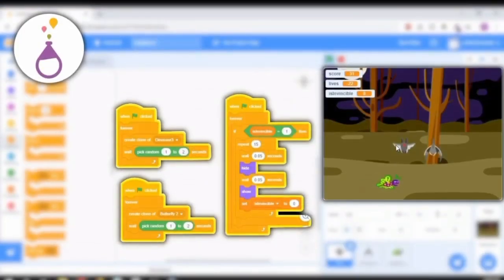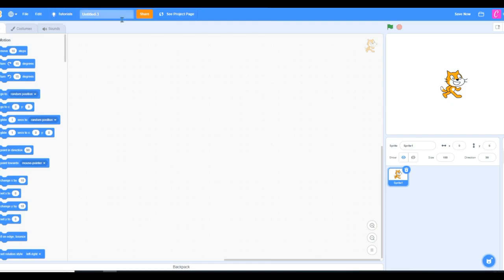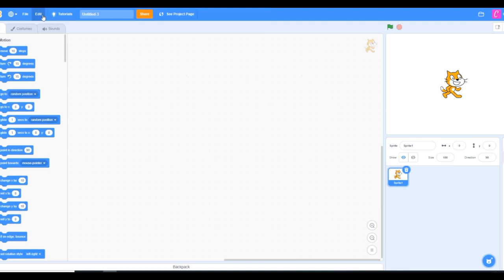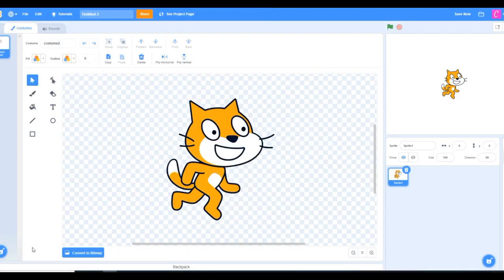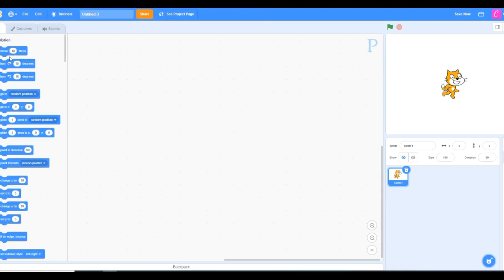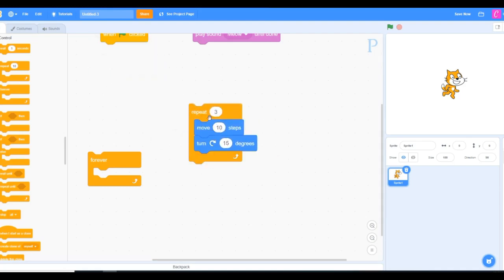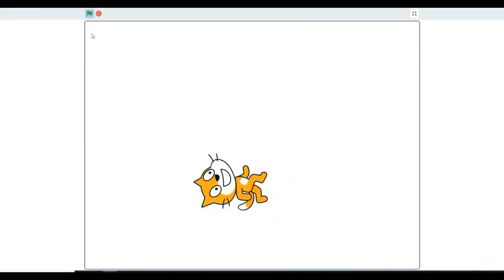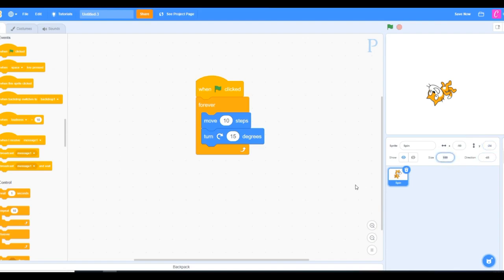Basics Of Scratch (Part 1/3)